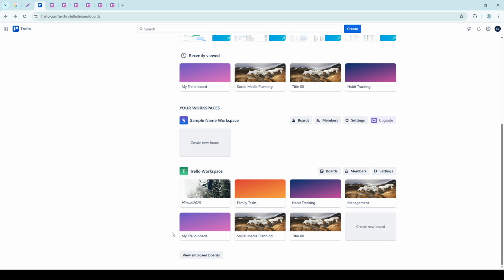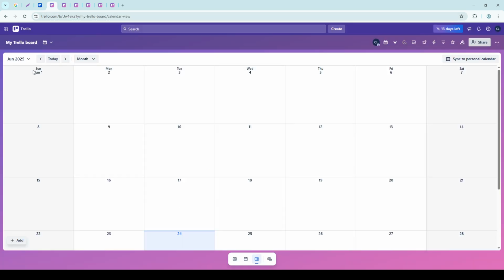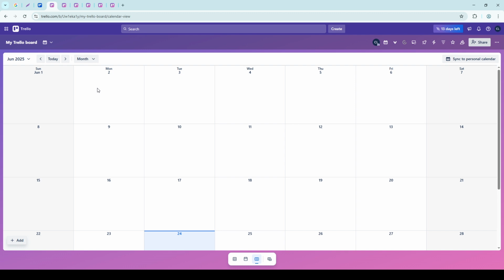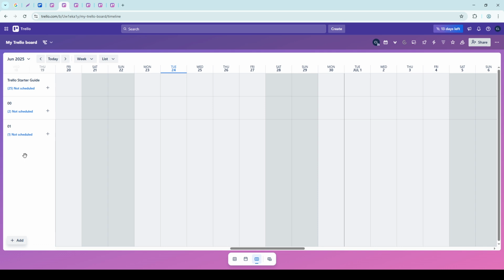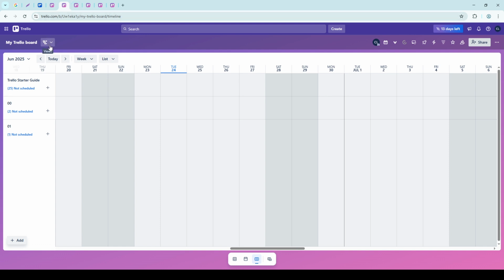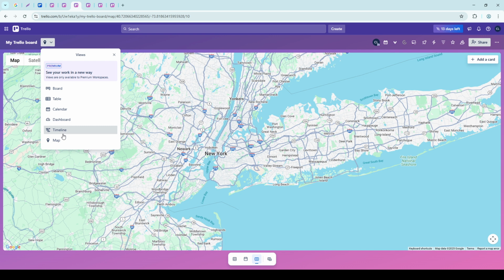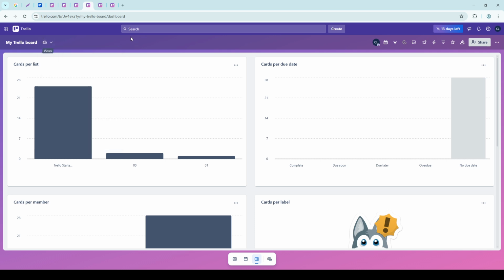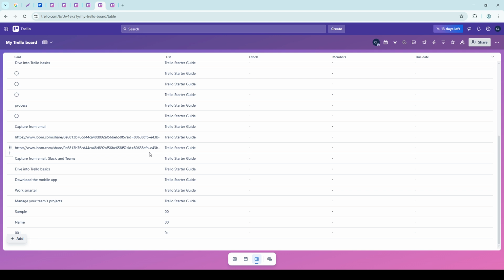How to Use Trello’s Views Calendar, Timeline, Map, Dashboard, Table [2026 Full Guide]